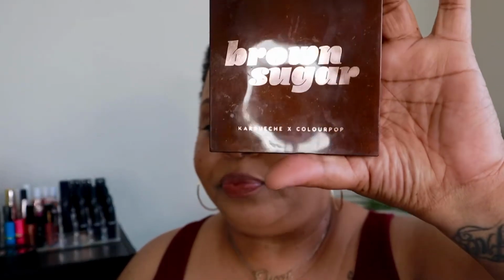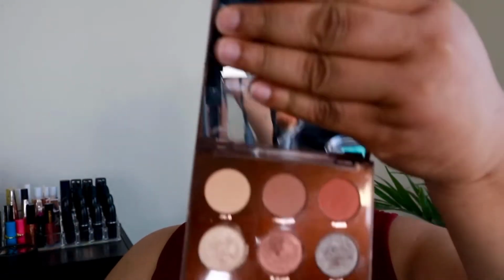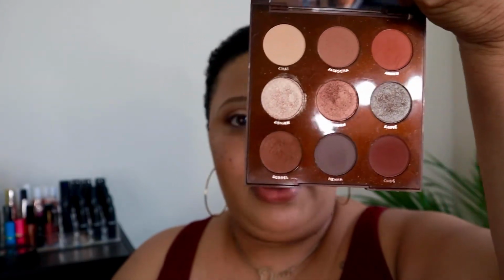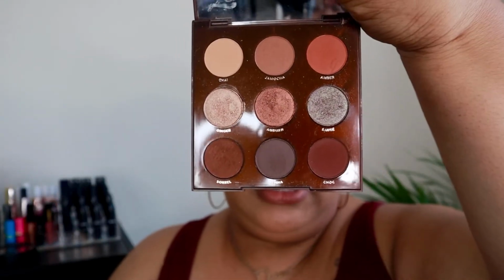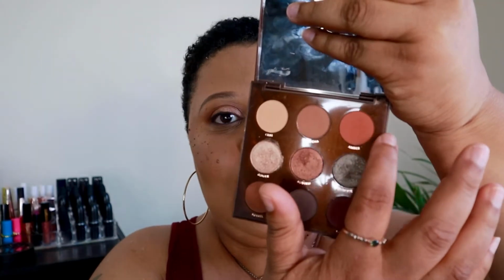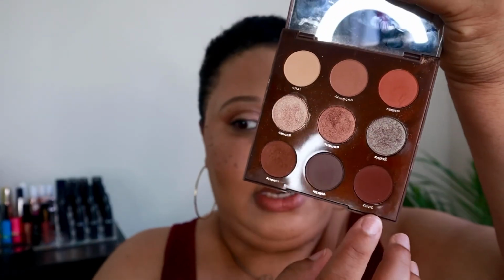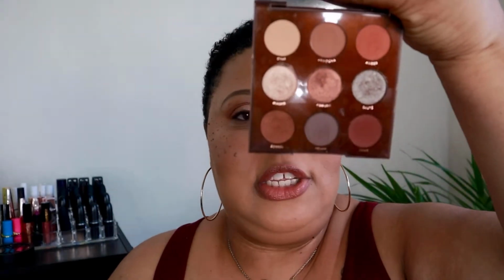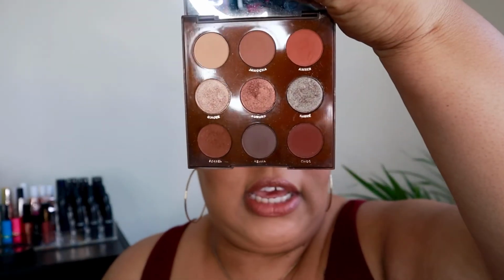Palette Love-Episode 2- Ft. ColourPop x Karrueche- Brown Sugar eyeshadow palette-Beginner Friendly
Hey loves, welcome back for the Palette Love series. Episode 2 features the ColourPop- Karrueche Brown Sugar eyeshadow. This palette collab was released in 2018 and is a brown girl friendly, neutral eyeshadow palette.